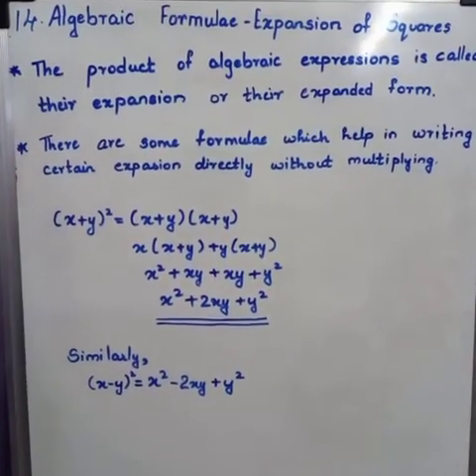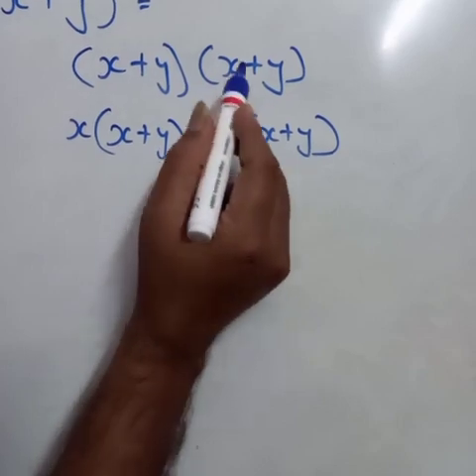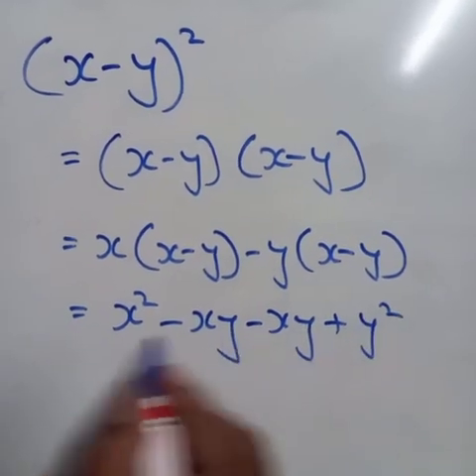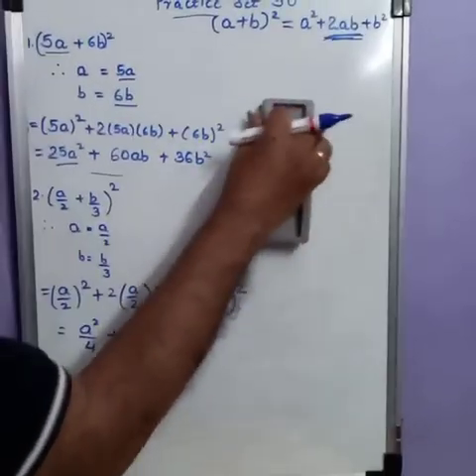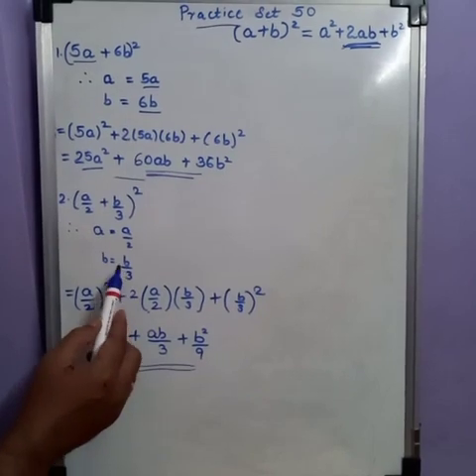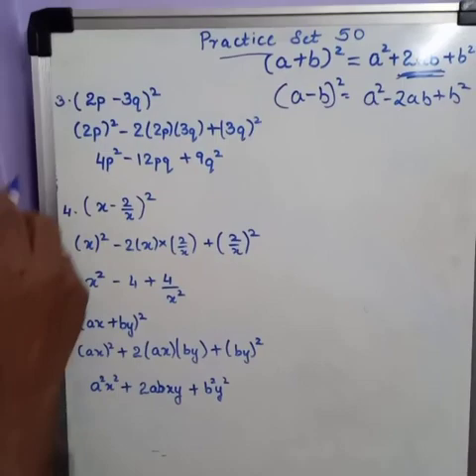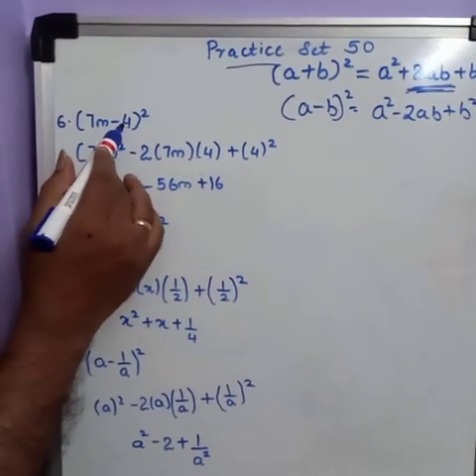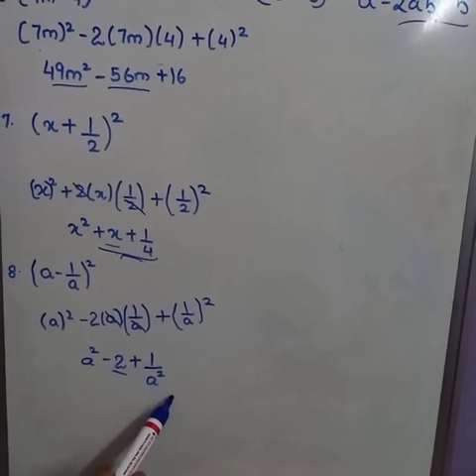Lesson No 14 Algebraic Formulae Expansion Squares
Lesson No 14 Algebraic Formulae  Expansion of Squares...Practice Set 50